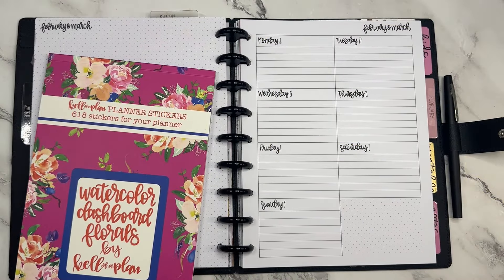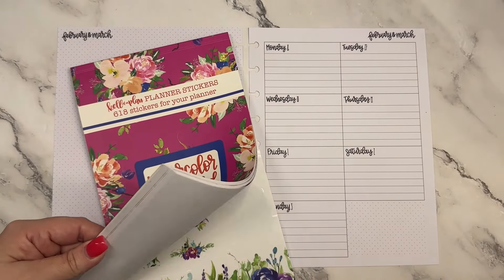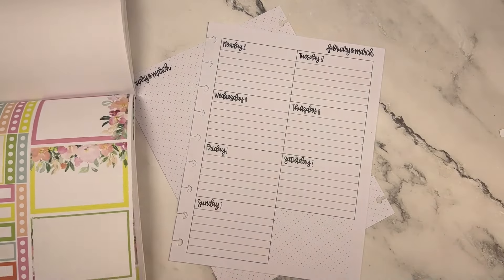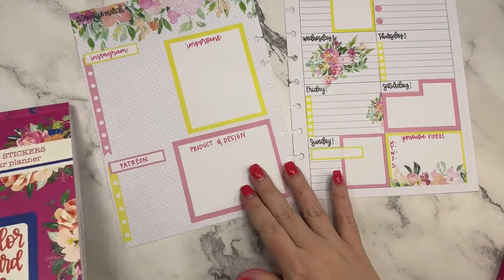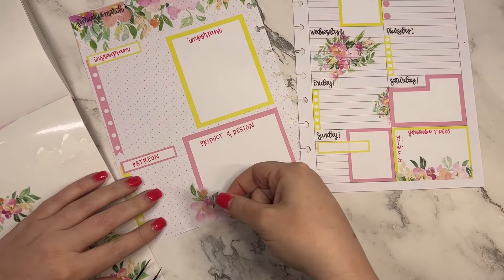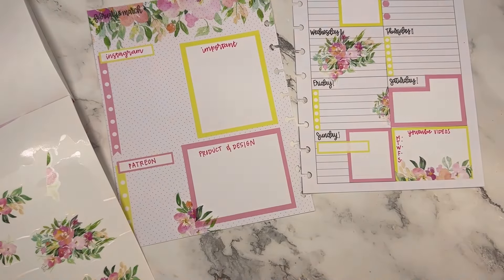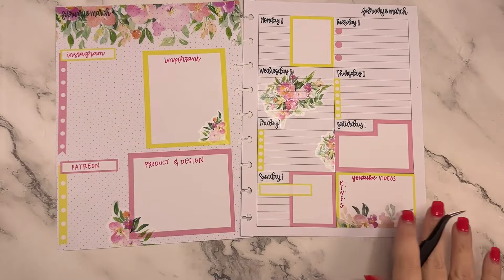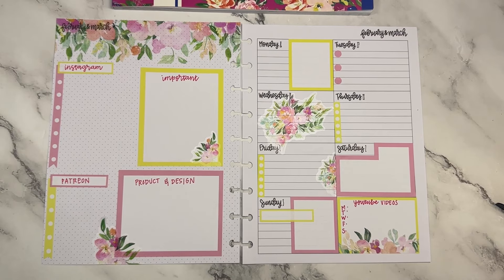Plan with Me- February 26-March 3, 2024- Dashboard Kellofaplan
In this video, I am planning for the week of February 26-March 3 in my dashboard planner. I am using stickers from our Watercolor Dashboard Florals sticker book to make this spread.

→  Happy Mail
Heather Kell
5411 Basswood Blvd
Suite 217